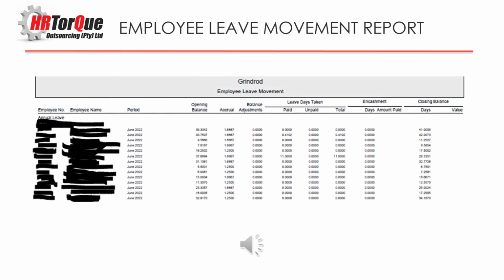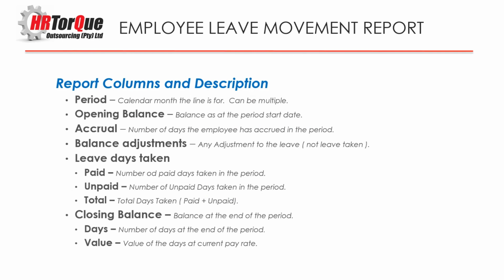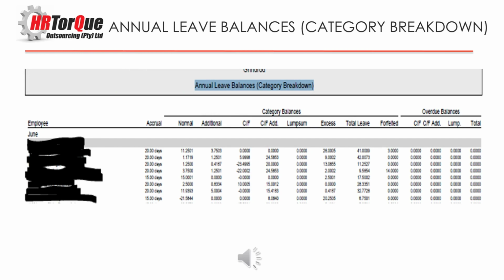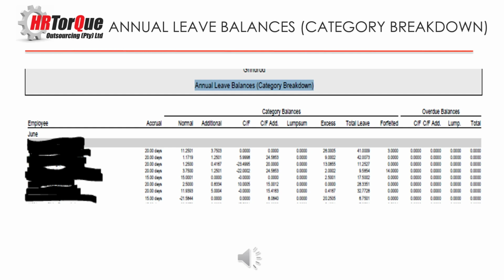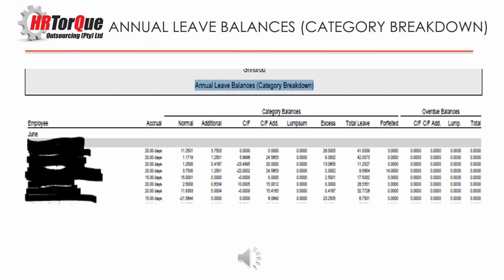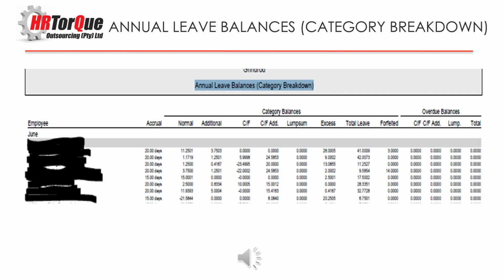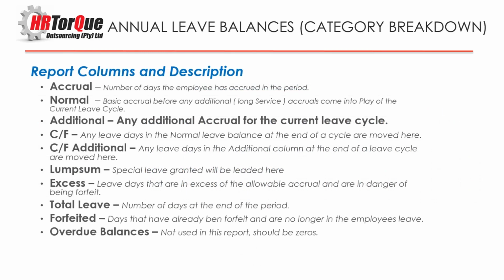Leave Reports Training Overview